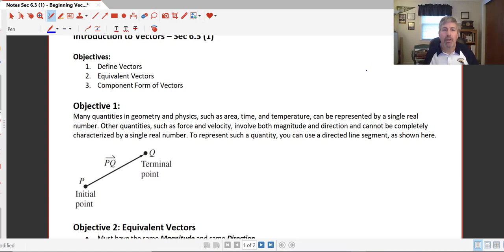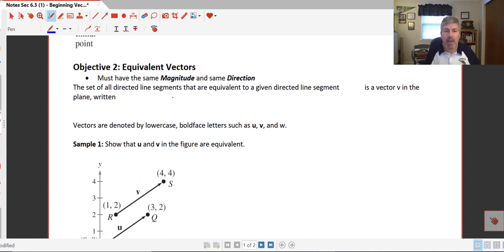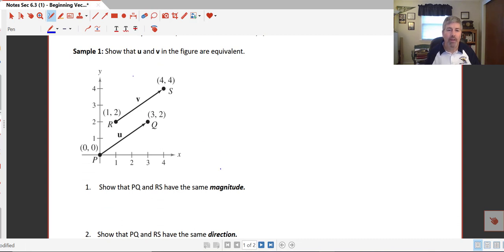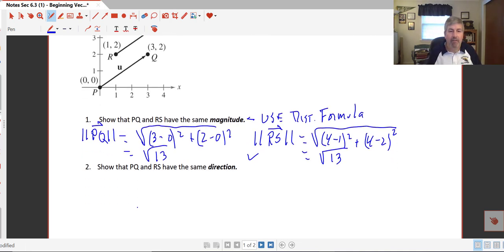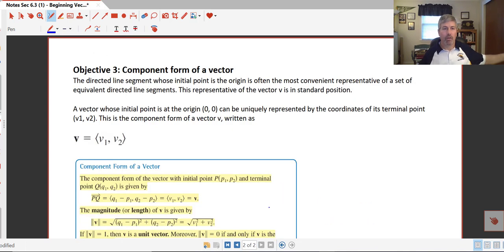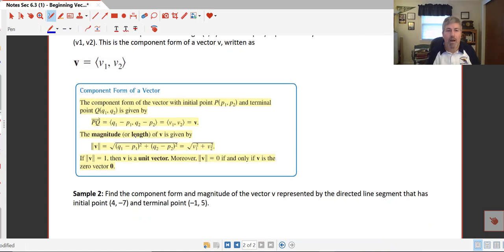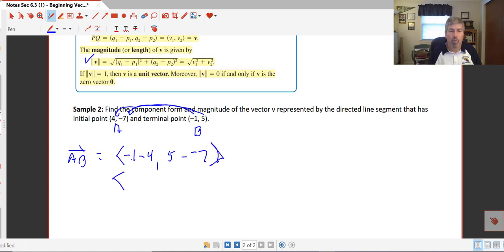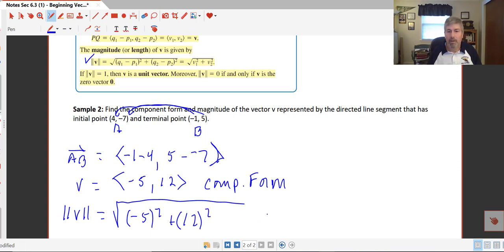Section 6.3 (1) Introduction to Vectors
Beginning Vectors